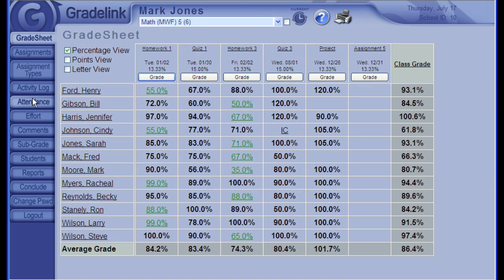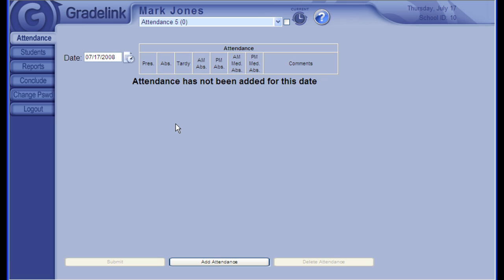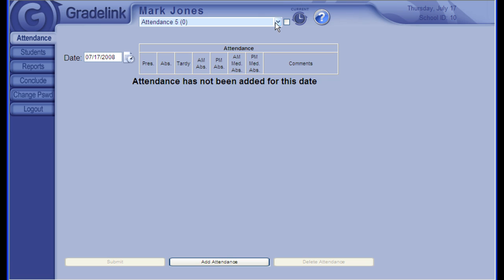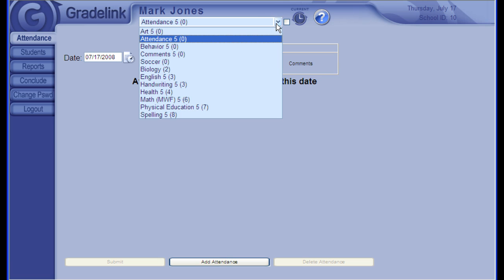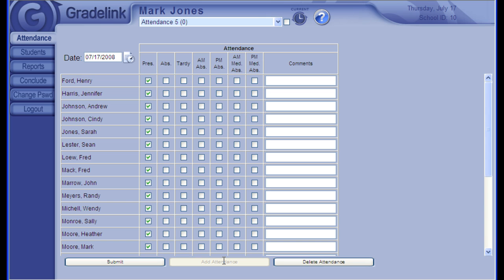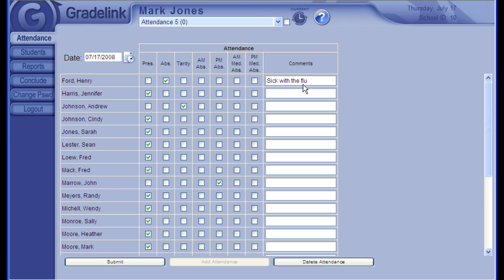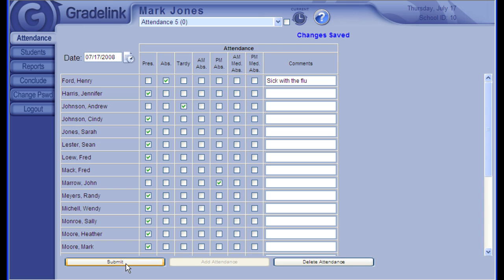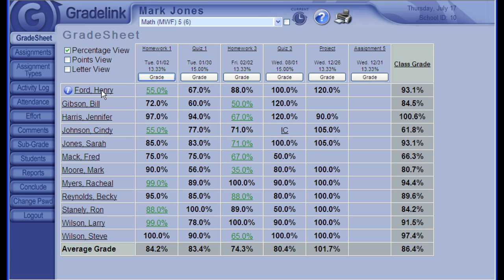Teacher Training 06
Gradelink Tutorial for adding and editing Attendance